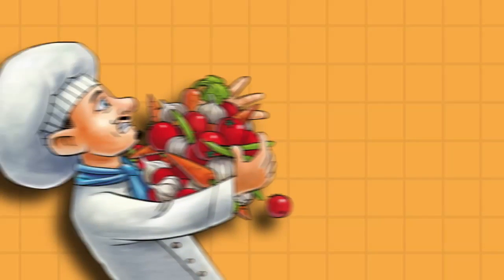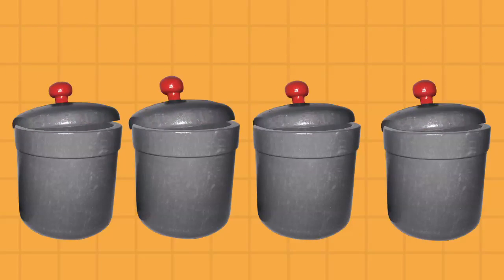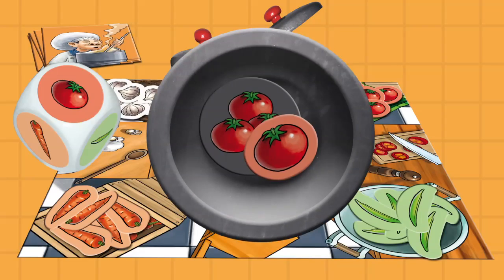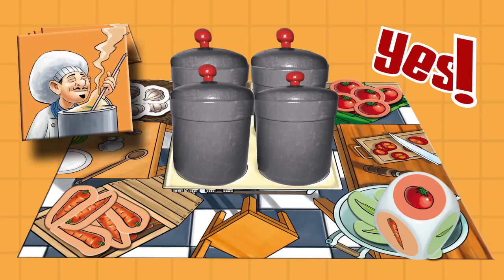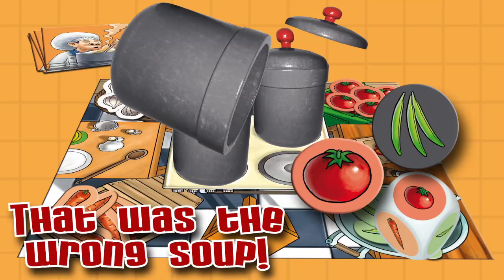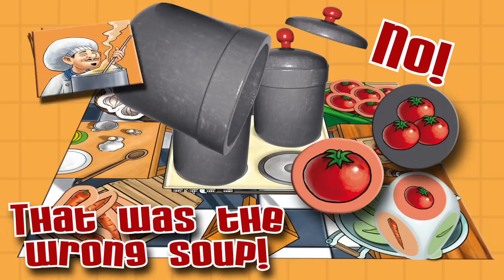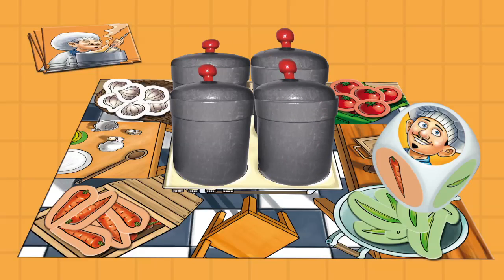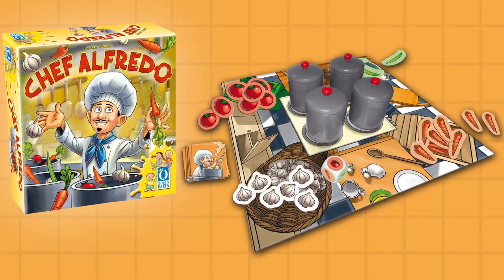Chef Alfredo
This game is from the Queen Kids line.

There’s chaos in the kitchen, Chef Alfredo has forgotten which soup is boiling in which pot! Can you help him out by adding the correct ingredients to the different pots?